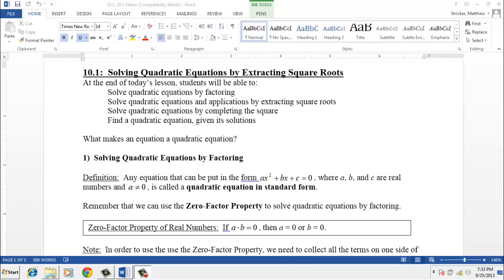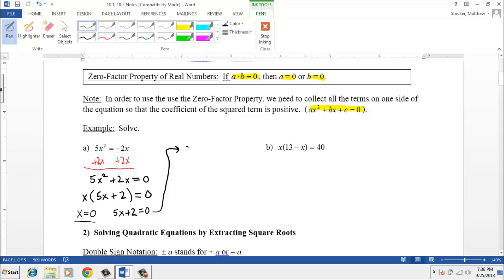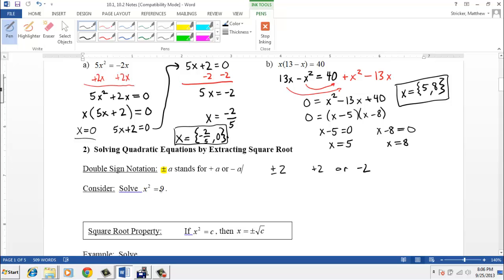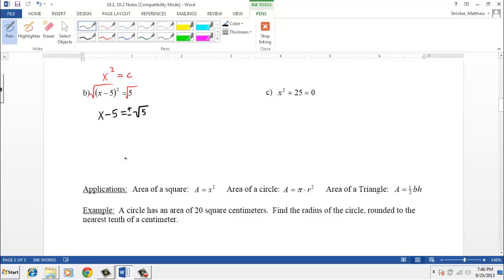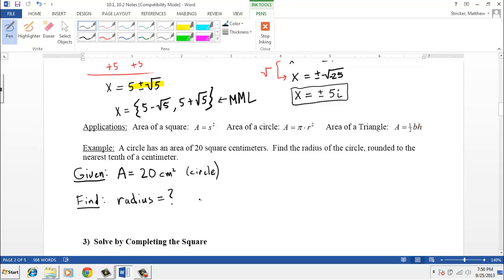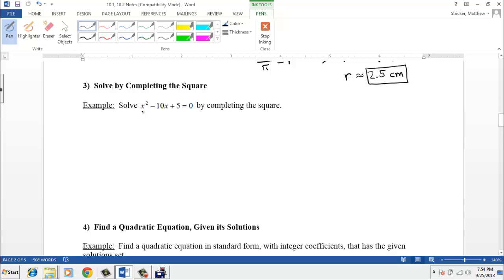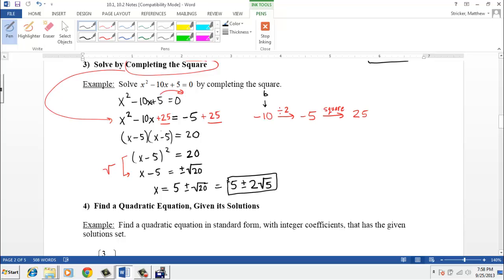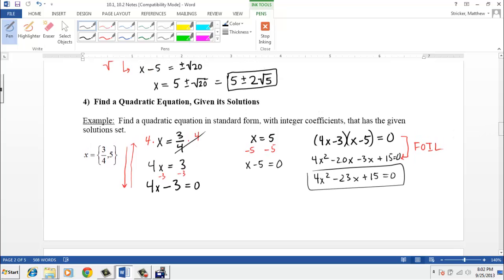Section 10.1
Students will learn how to solve quadratic equations by factoring, extracting the square root, and completing the square.